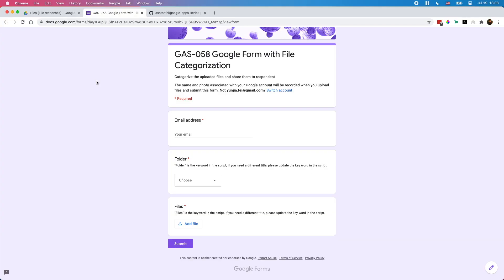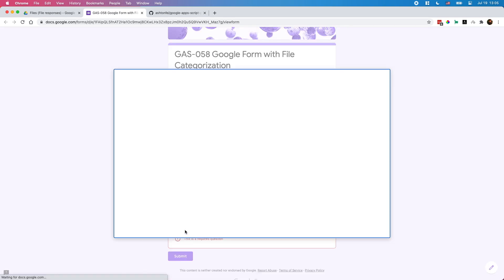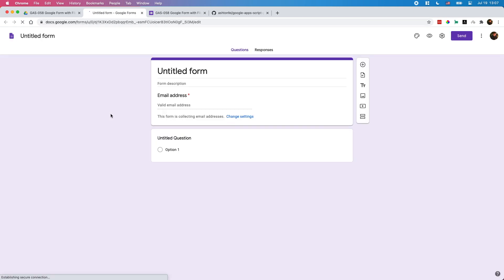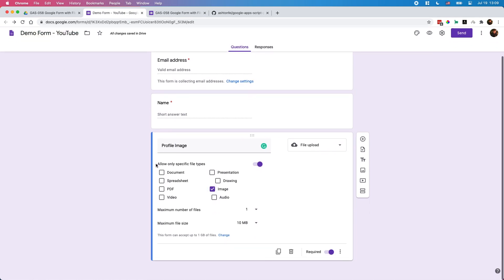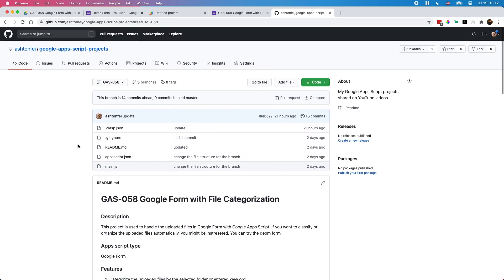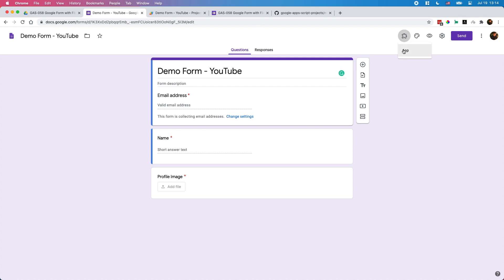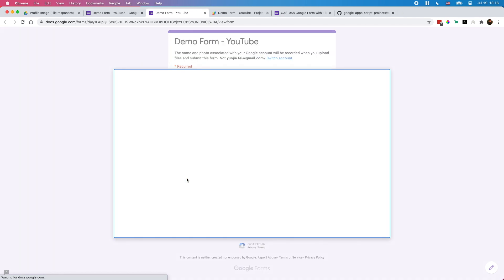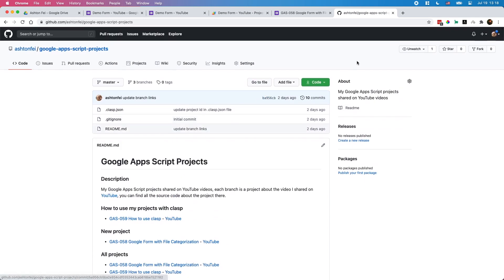GAS-058 Classify Files from Google Forms with Apps Script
🧑🏻‍💻 automate the boring\nThis is Ashton Fei, from Shenzhen China.

Upwork: ashton_fei
WeChat: ashton_fei